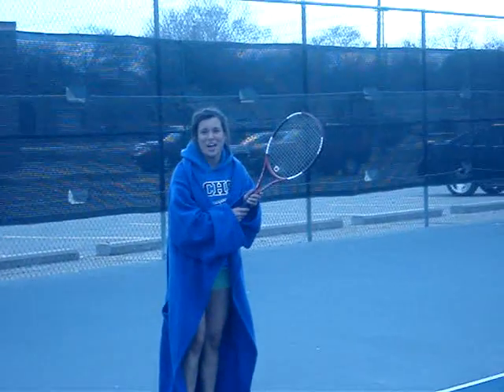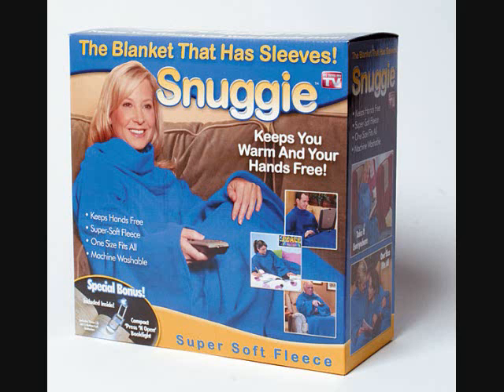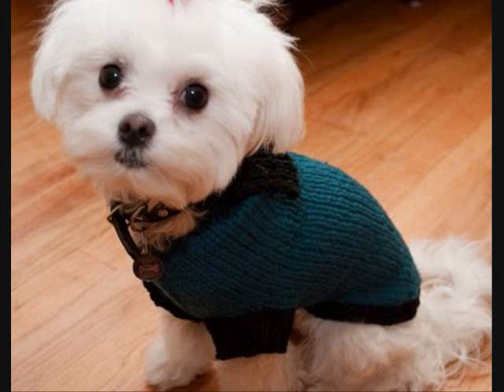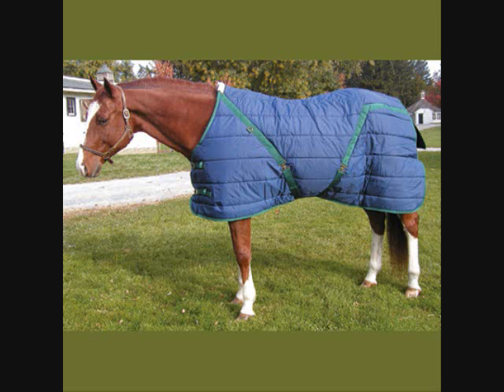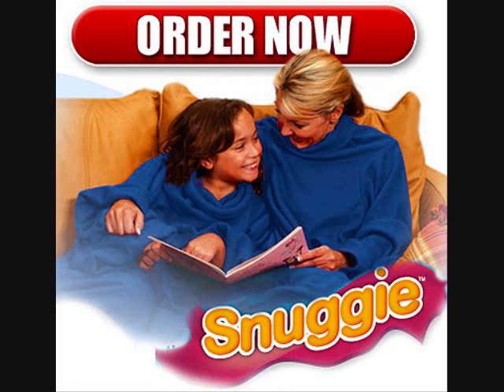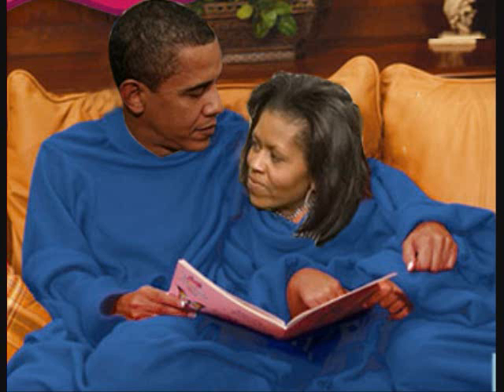The Snuggie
A video for speech class